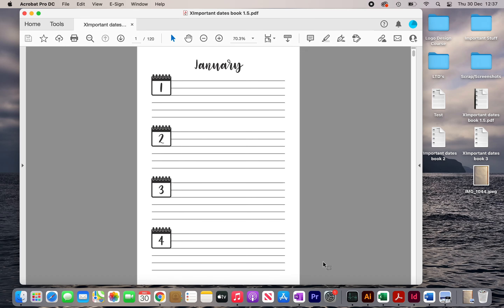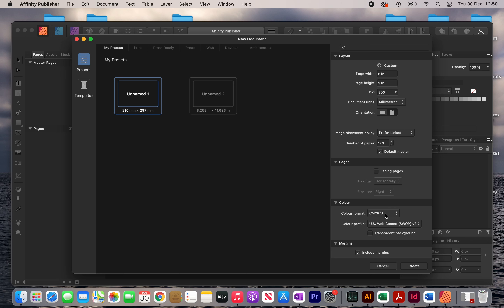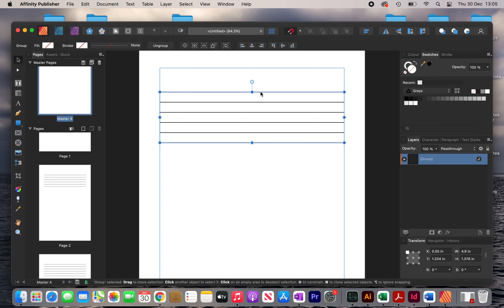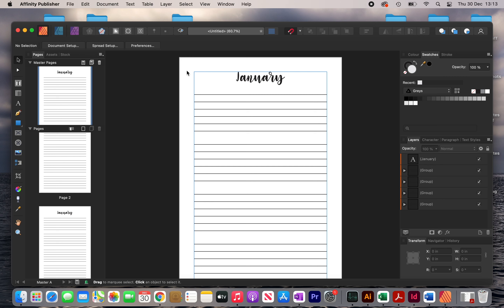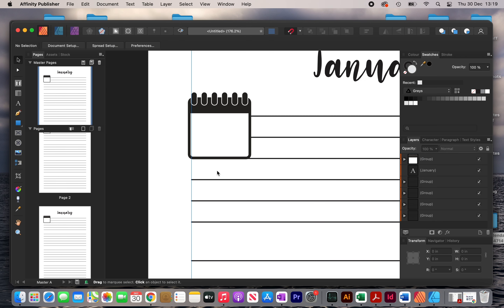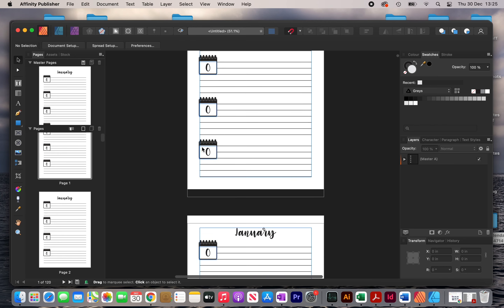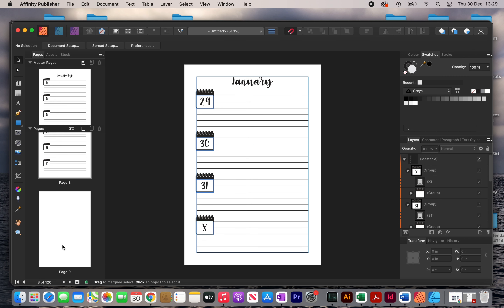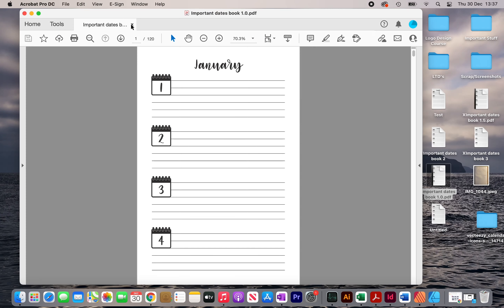How to Create STUNNING Low Content Book Interiors Using Affinity Publisher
In this video, I show you how to create a high quality KDP Low Content book interior using Affinity Publisher. Feel free to follow along with this tutorial and create your own version of this interior is you wish. You may also use Adobe Illustrator, InDesign, Photoshop, or Canva to create your design.